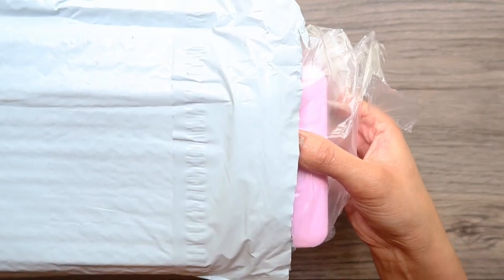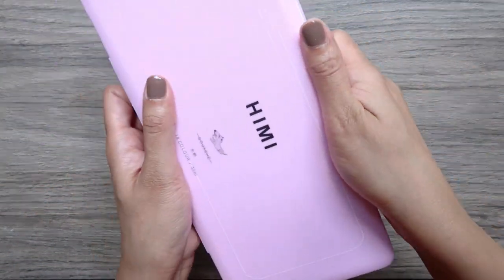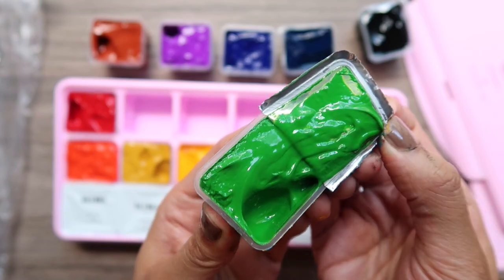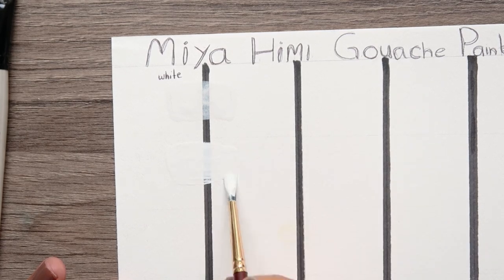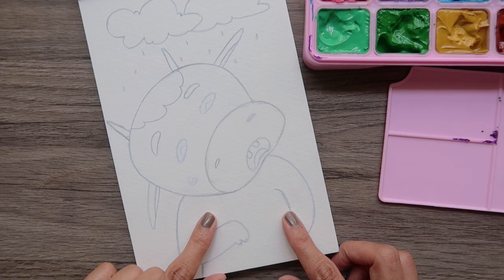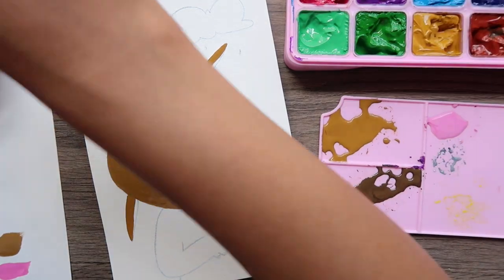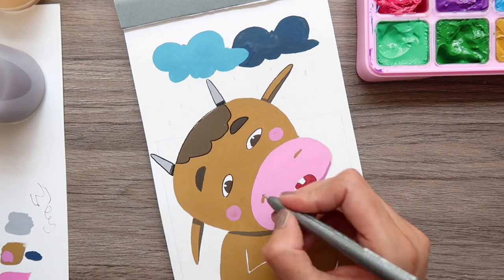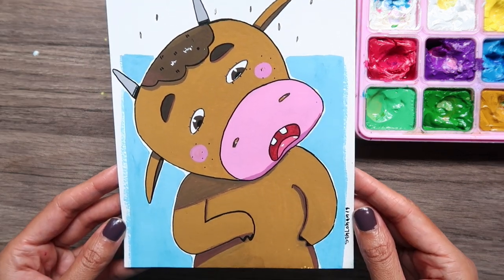TRYING OUT HIMI GOUACHE BY MIYA| IS IT GOOD OR BAD? FIRST IMPRESSION & REVIEW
❖ Read Me
"If you want to find out how actually this cute HIMI set of Gouache
 really works, Is it good or bad find out in this video."?

 ✪ Hey Everyone! In this video, I am trying out gouache for the first time. It's not just a regular gouache it's a very unique and cute Himi gouache set by Miya. I never saw this type of gouache ever before. That's why I am very excited about today's video and I hope you like it too.

 gouache set it looks so cute to me so I bought it and thought why not
 share with you all.

✪ MY  S U P P L I E S
▹ Strathmore® 400 140lb. cold press watercolor paper
▹Miya Himi Gouache Set
▹ Copic Multiliner 05
▹ Princeton Neptune Round Size 4, Blick Scholastic Red Sable Round 2, Simply Simmons Angle Brush 3\8